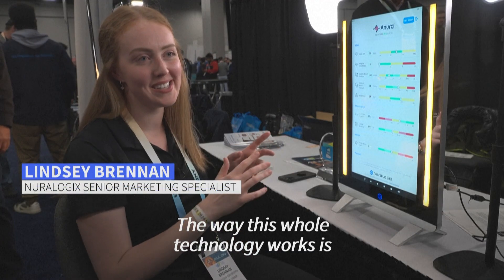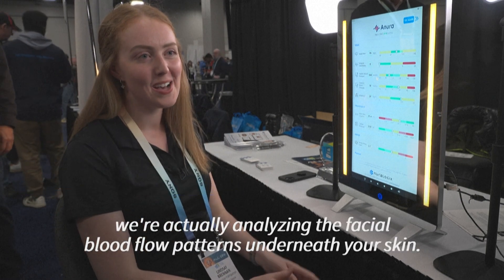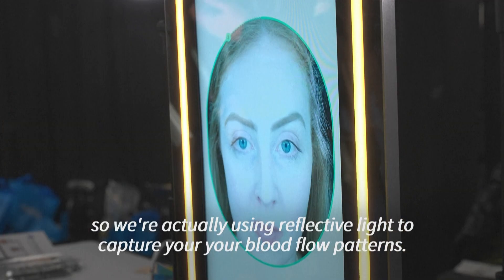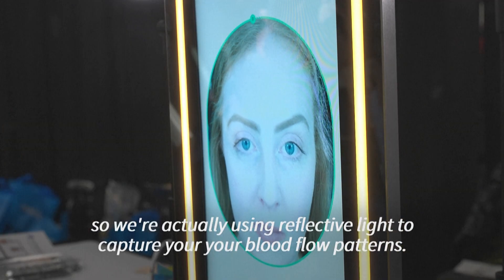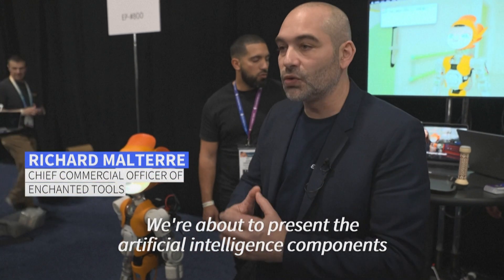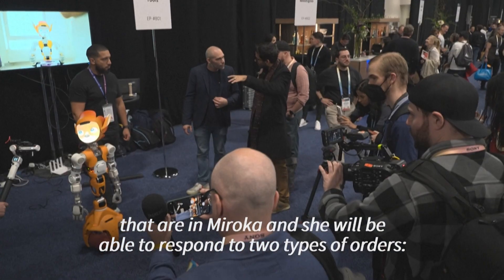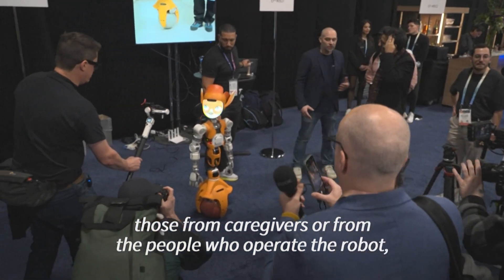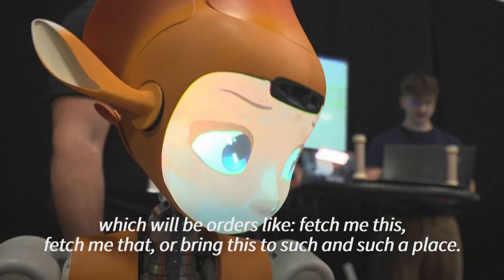New gadgets on show in Las Vegas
A robot equipped with artificial intelligence, a screen that analyses health risks ... "CES Unveiled", an event where start-ups present their innovations two days ahead of the opening of the Consumer Electronics Show in Las Vegas, offers a glimpse of an AI-centric world.